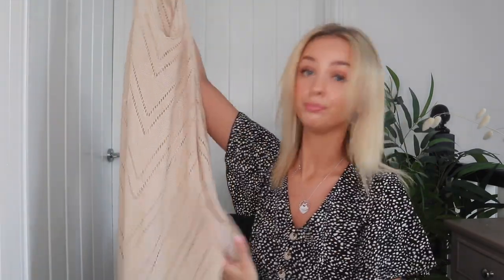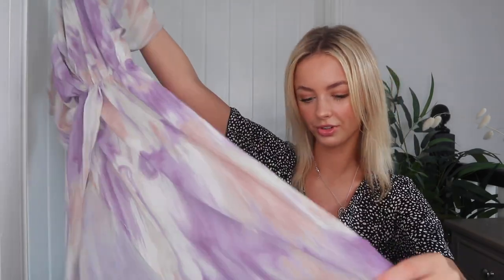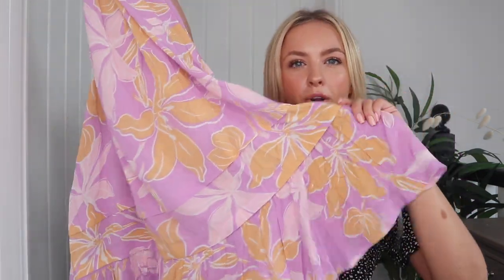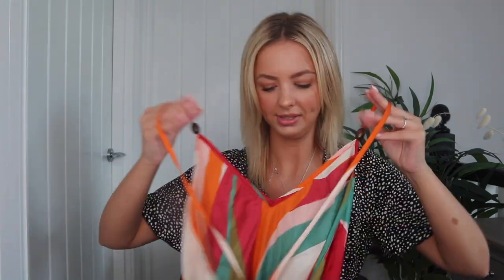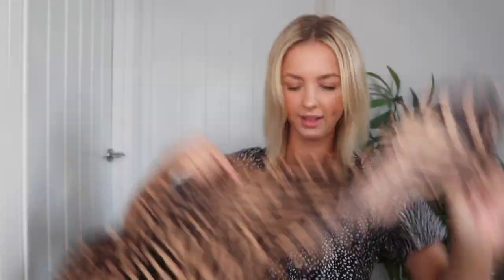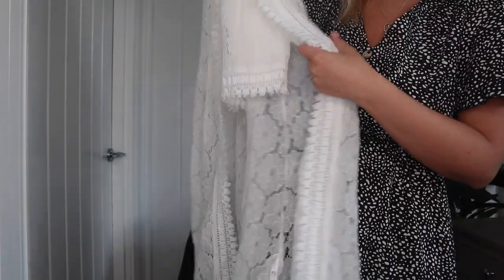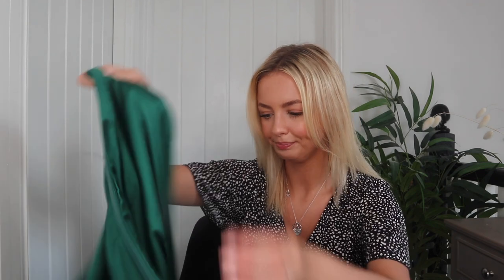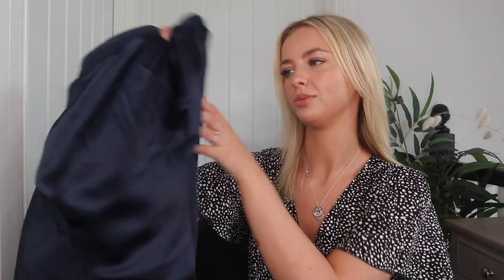CUPSHE SUMMER HAUL | SWIMWEAR, BEACHWEAR, DRESSES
* the items in this video have been gifted

Links to everything below:
My size: XS/S